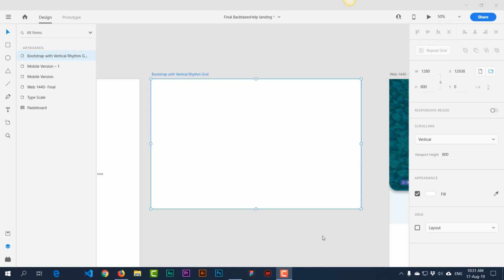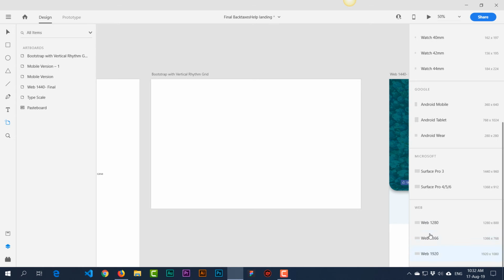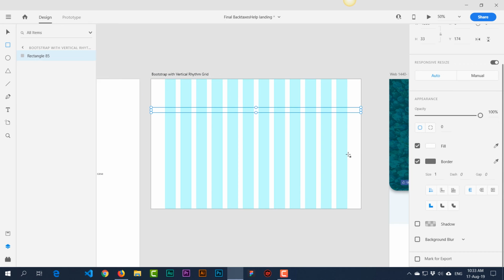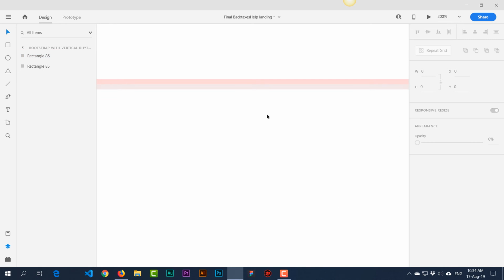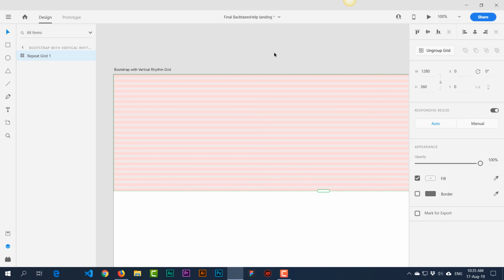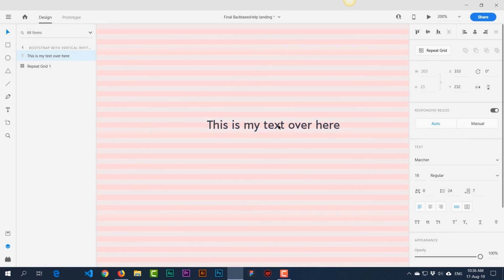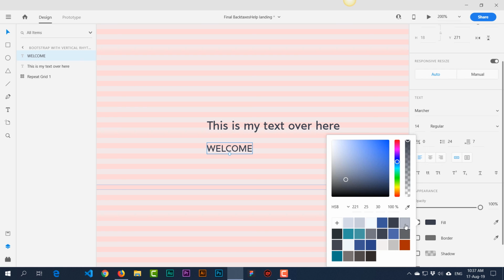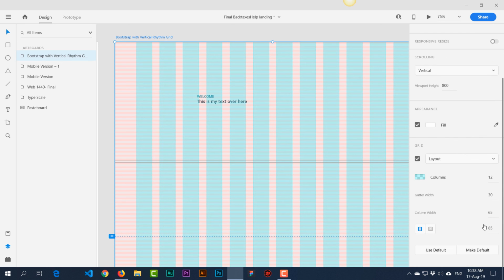Bootstrap 4 Grid in Adobe XD with Vertical Rhythm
In this video, I will show you how to create a bootstrap 4 grid in Adobe XD and how to create vertical grid lines of 8px or 8 point grid in Adobe XD.

17+ Pro UI UX Design Course bundle for $99 (Biannual)